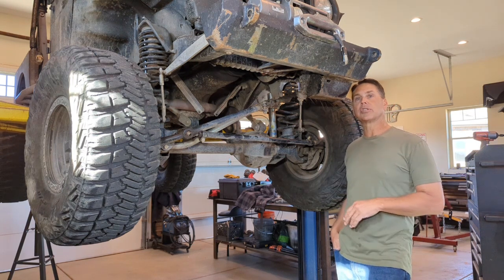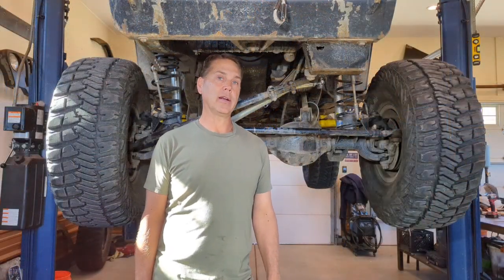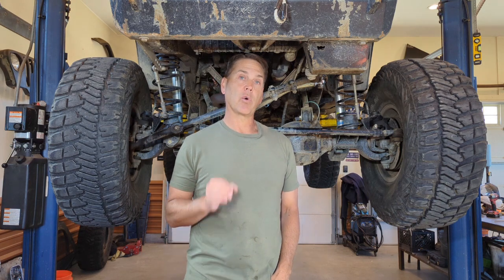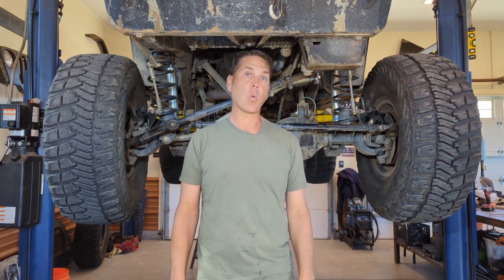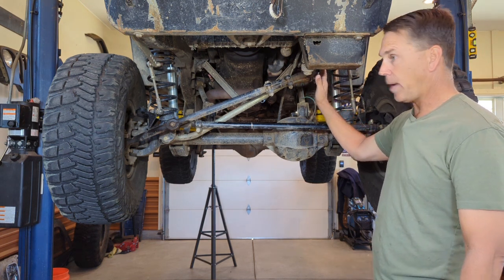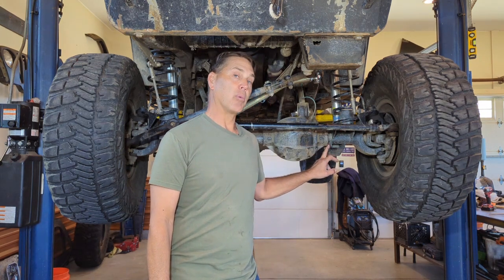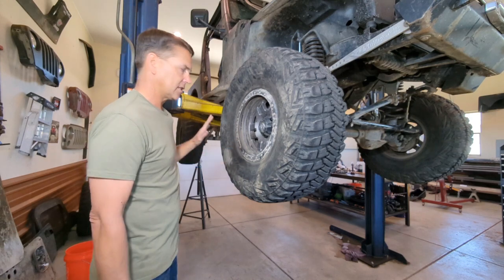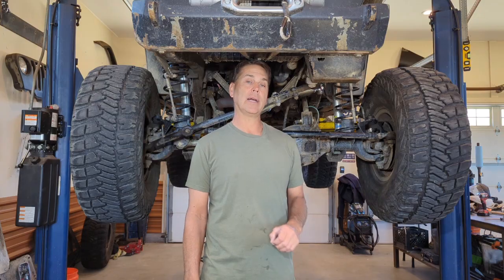How to Diagnose and Fix Death Wobble (The right way!)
This video identifies the culprits that cause death wobble. Bump steer and a steering wheel shimmy are not the same as DW.

Content: The Channel provides automotive-related content, including but not limited to repair guides, maintenance tips, product reviews, and general information. The information presented on the Channel is based on the personal opinions and experiences of the Channel's creator and contributors. However, the Channel makes no representations or warranties of any kind, express or implied, about the completeness, accuracy, reliability, suitability, or availability of the information, products, or services mentioned. The content is provided for informational and entertainment purposes only and should not be considered professional advice.
Personal Responsibility: The Channel encourages responsible automotive practices. However, any actions or decisions you take based on the information provided on the Channel are solely your responsibility. The Channel cannot be held liable for any damages, injuries, or losses that may occur as a result of following or implementing any information or advice presented on the Channel. Always exercise caution, consult professionals, and adhere to safety guidelines when working on or modifying vehicles.
Third-Party Content and Links: The Channel may include links to third-party websites, products, or services. These links are provided for convenience and informational purposes only. The Channel does not endorse or have control over the content, products, or services offered by third parties. Accessing or using third-party content is at your own risk, and the Channel shall not be responsible for any damages, losses, or issues arising from such content.
Intellectual Property: All intellectual property rights, including copyrights, trademarks, and any other proprietary rights, in and to the Channel's content (including videos, images, graphics, logos, and text) are owned by or licensed to the Channel. You may not reproduce, distribute, modify, display, perform, or otherwise use any content from the Channel without obtaining prior written consent from the Channel.
It is your responsibility to review this disclaimer periodically for any changes. Your continued use of the Channel after modifications to this disclaimer will constitute your acknowledgment and acceptance of the modified terms.
Governing Law: This disclaimer shall be governed by and construed in accordance with the laws of the jurisdiction in which the Channel operates. Any disputes arising out of or in connection with this disclaimer shall be subject to the exclusive jurisdiction of the courts in that jurisdiction.